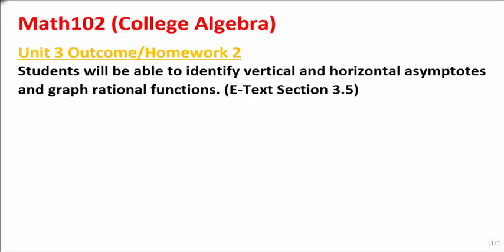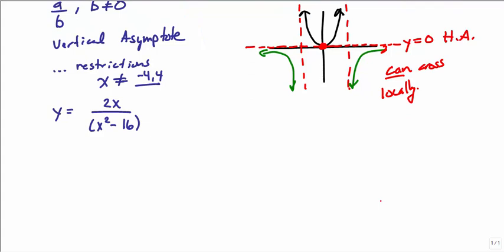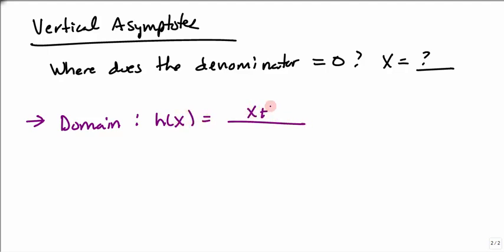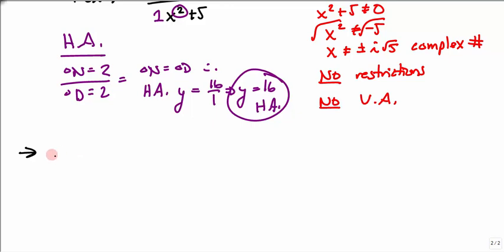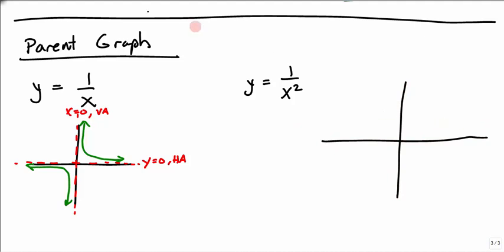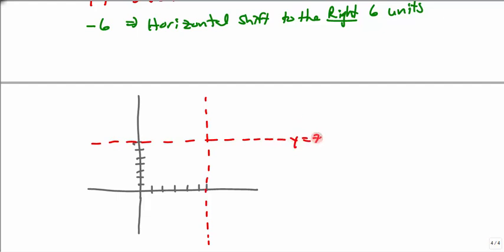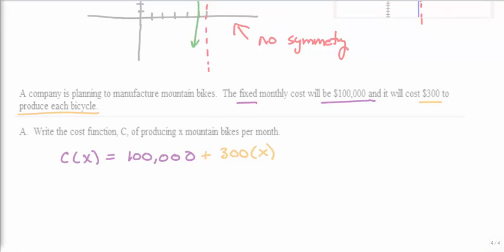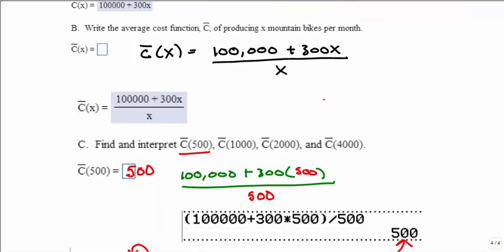U3H2 Vertical and Horizontal Asymptotes